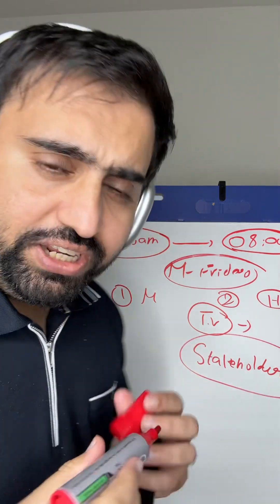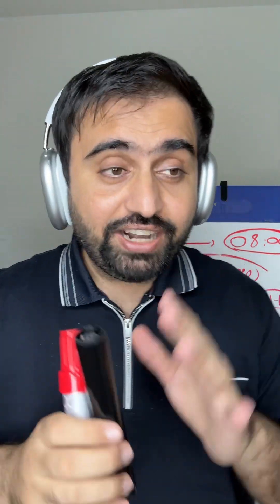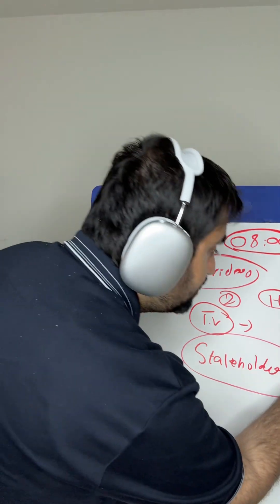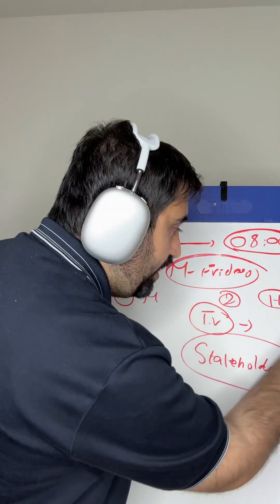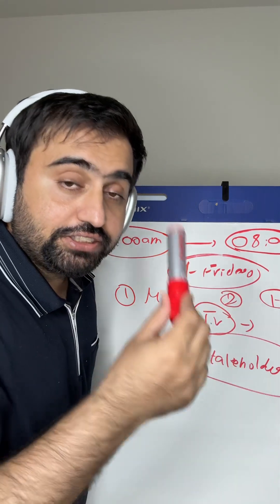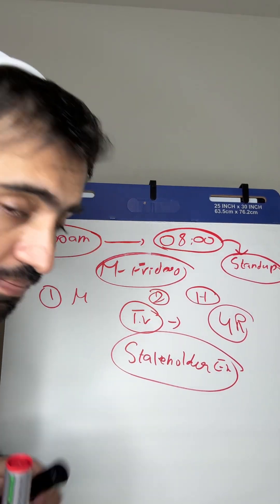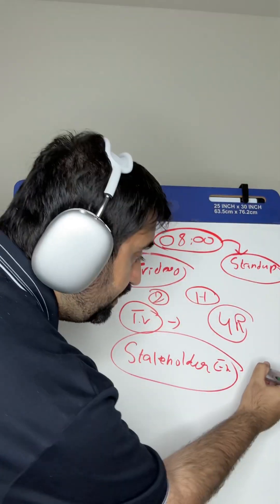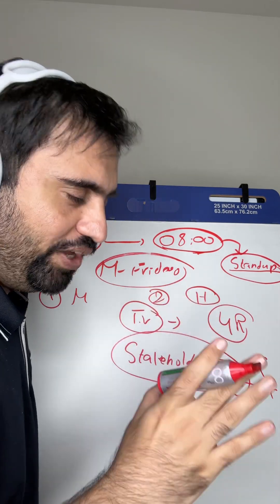Why working MOM are best the project manager in the world?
In this video, i took my day life example to give you idea working MOM are best the project manager in the world and what project manager is and how everything in life is project management. I hope you enjoy htis video